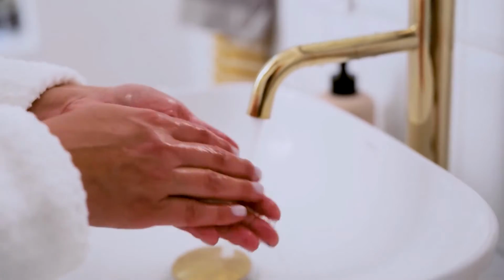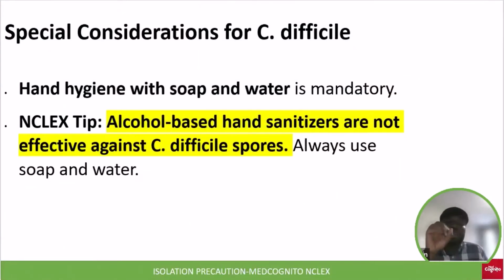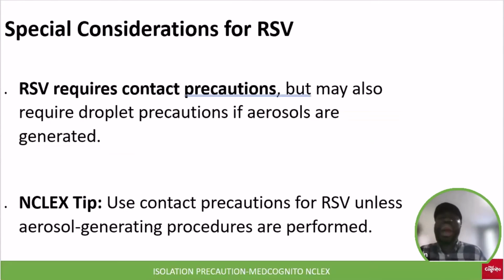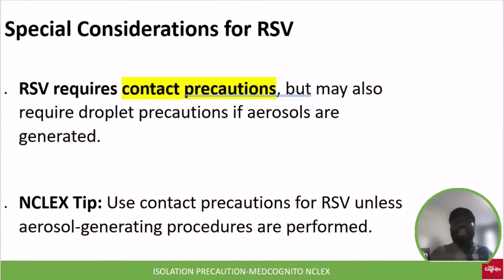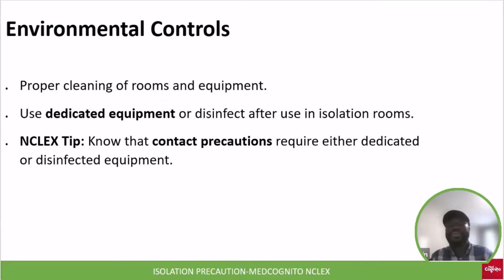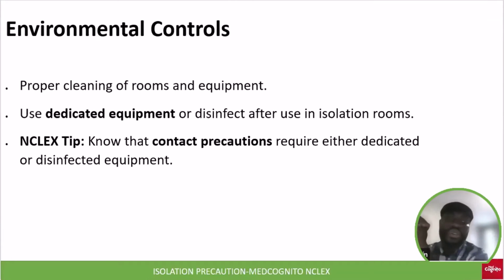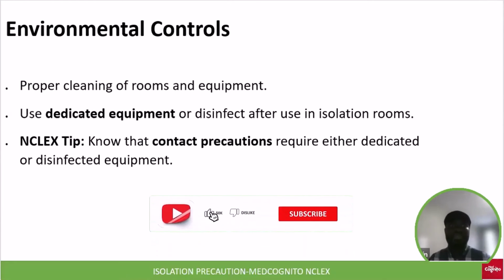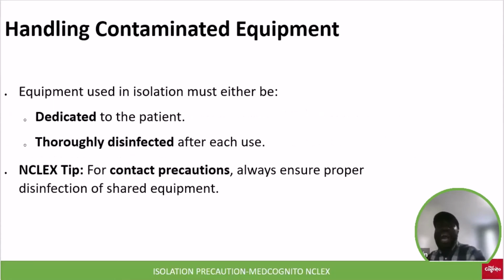Are Your Isolation Precautions in NCLEX Putting Patients at Risk?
Learn how isolation precautions in NCLEX can potentially harm patients. Get special considerations for NCLEX success in this informative video.